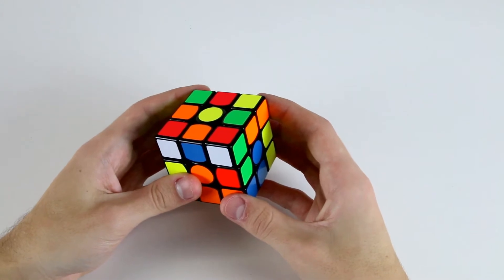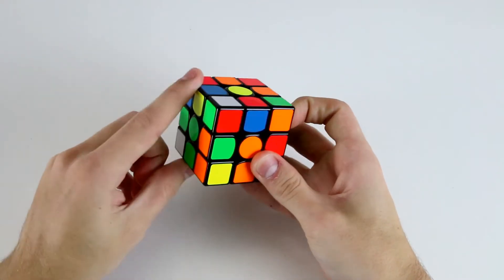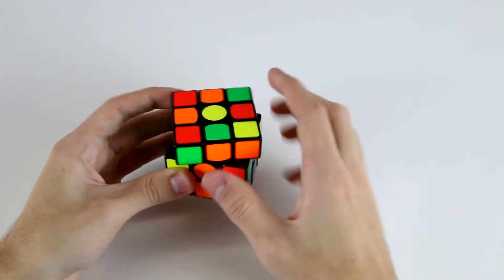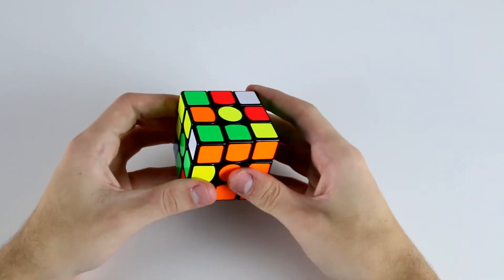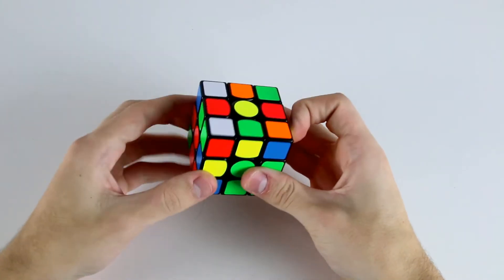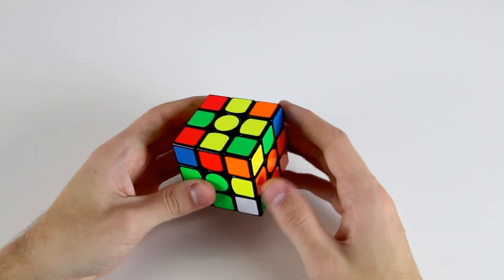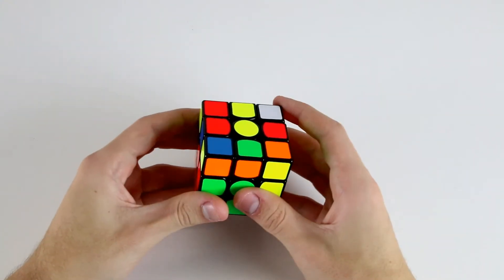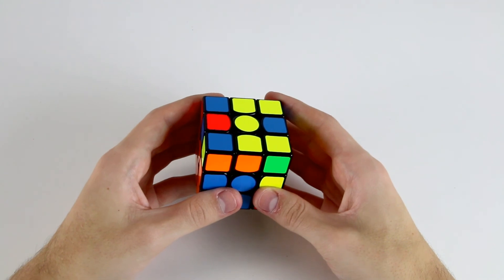Advanced F2L - Edge Orientation & Rotations